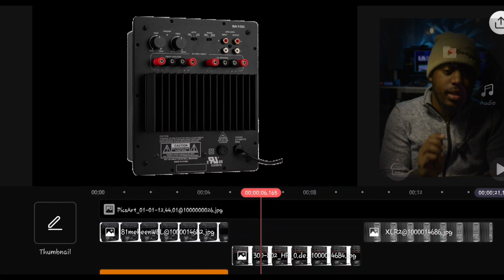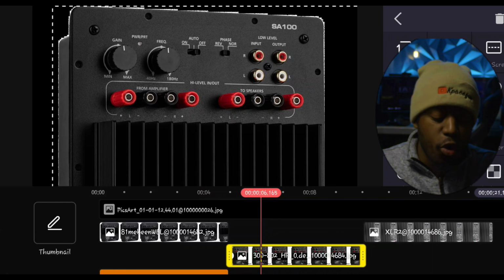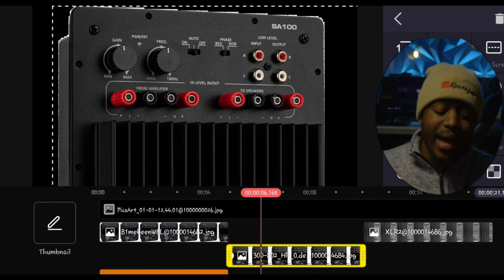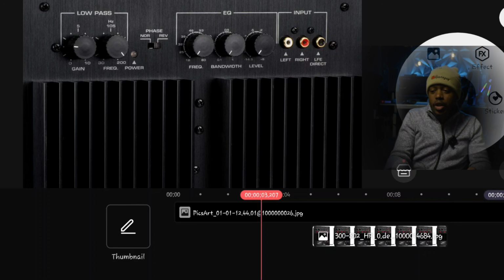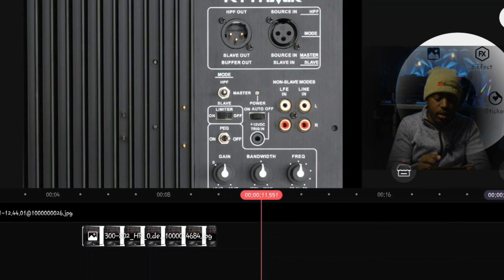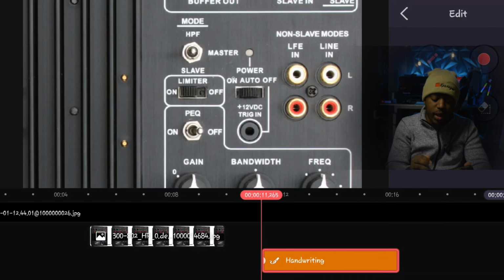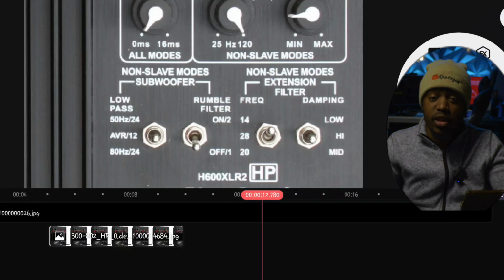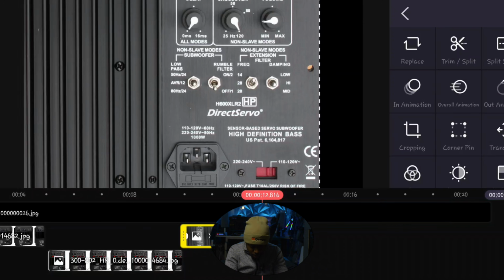Subwoofer Controls: What They ACTUALLY Do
Unlock the full potential of your home theater system by understanding the often-misunderstood subwoofer controls. In this video, we'll dive deep into what they actually do and how to use them to optimize your sound calibration. From bass management to crossover points, we'll cover it all. Whether you're a seasoned audiophile or just starting to build your home audio setup, this subwoofer guide is for you. Learn how to fine-tune your multichannel audio system for an immersive listening experience. With these home audio tips, you'll be well on your way to creating a cinematic sound that will leave you and your guests in awe. So, sit back, relax, and get ready to take your sound to the next level!